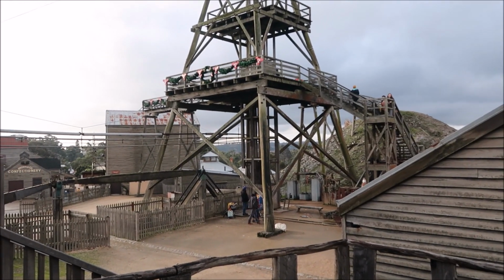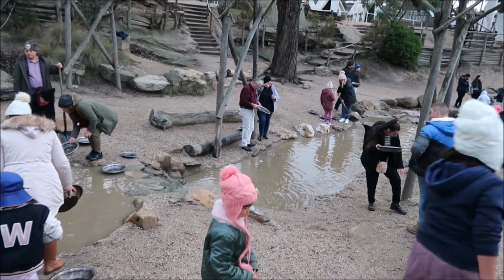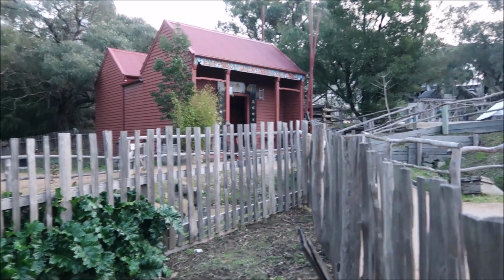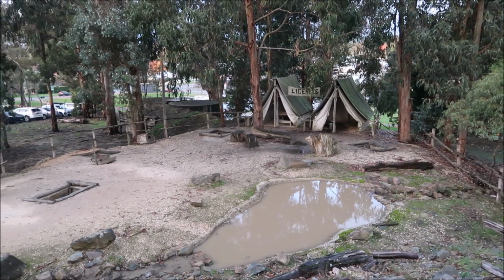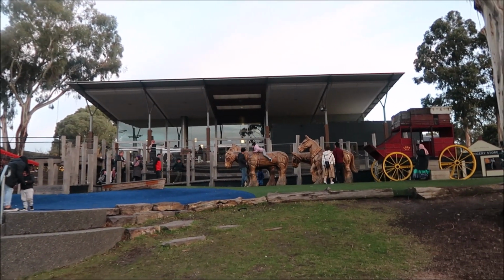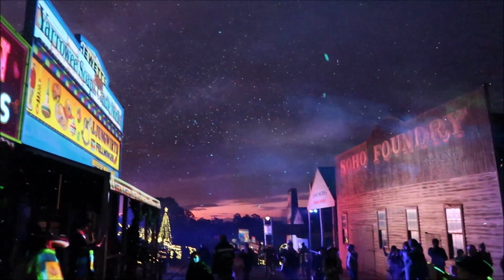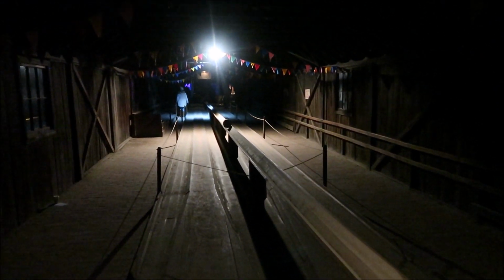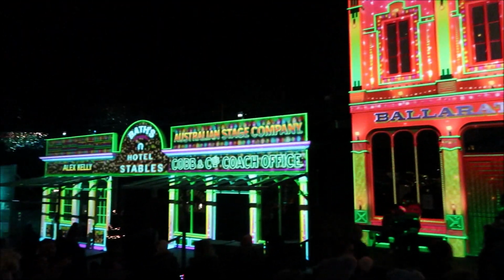Sovereign Hill Ballarat; Winter Wonderlights.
If you ever have the chance to go to the Winter Wonderlights or just to Sovereign Hill take it. What a lovely place to spend the day.